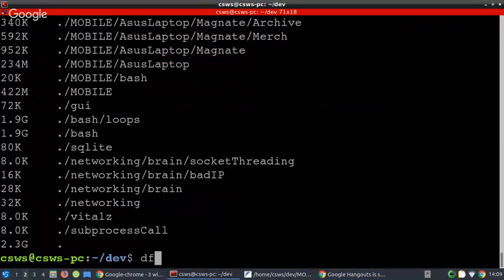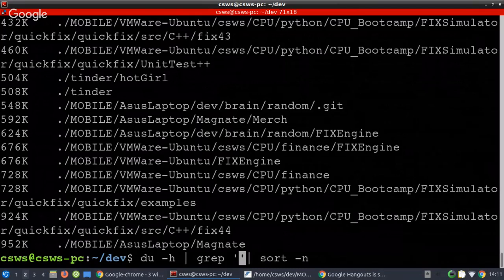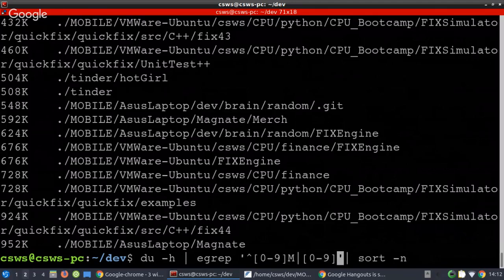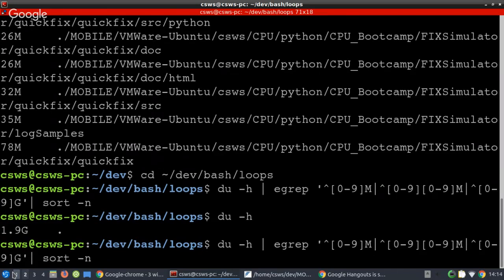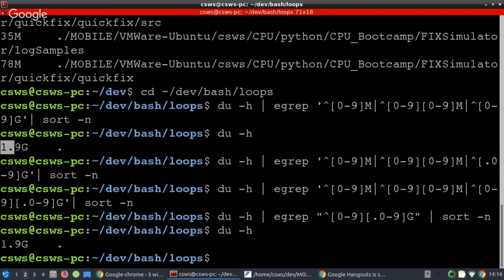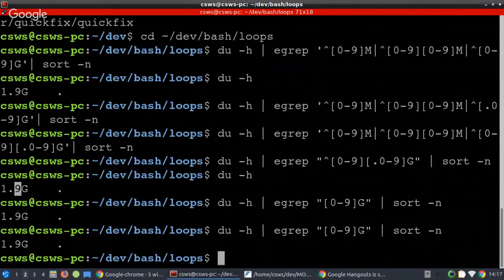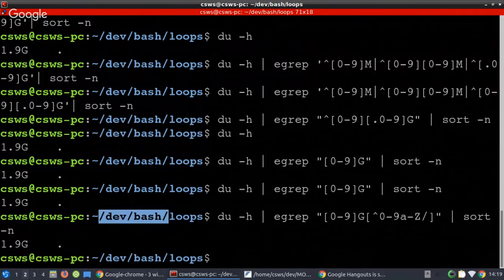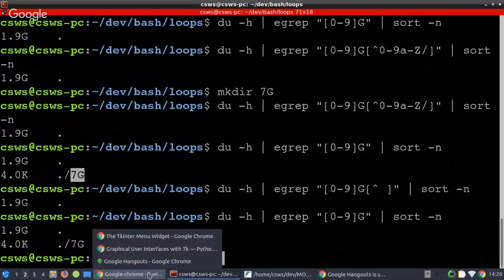UNIX/LINUX tricks: Finding large files and filtering